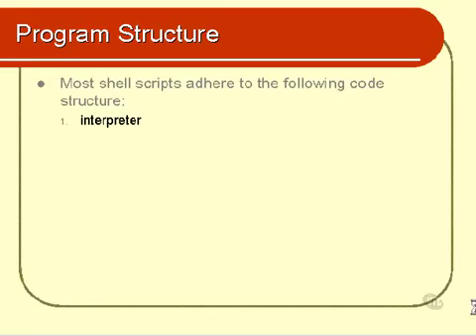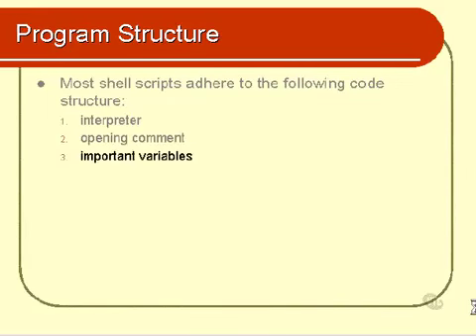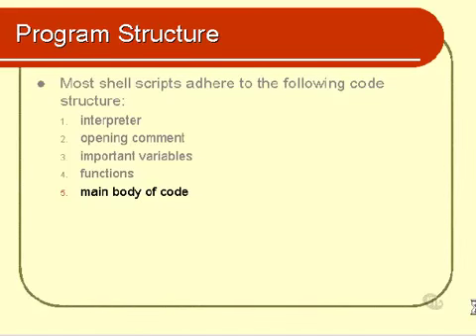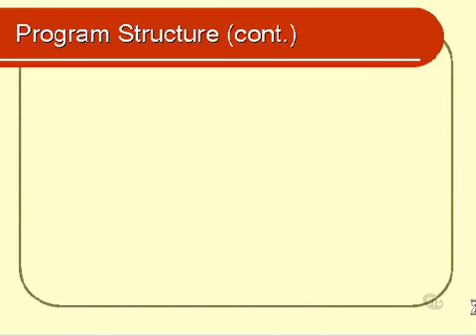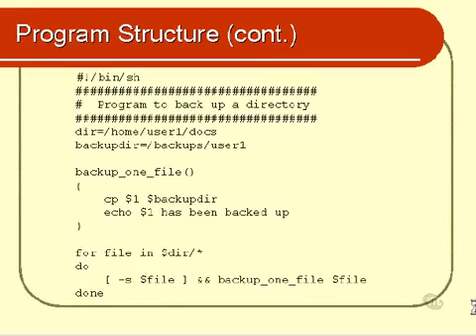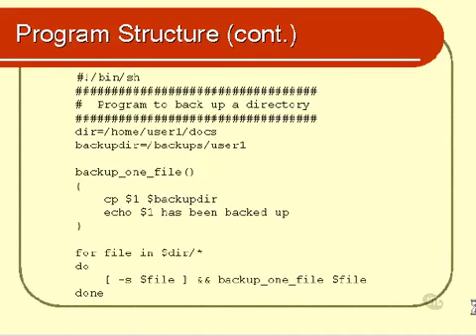0801 Program Structure.mp4